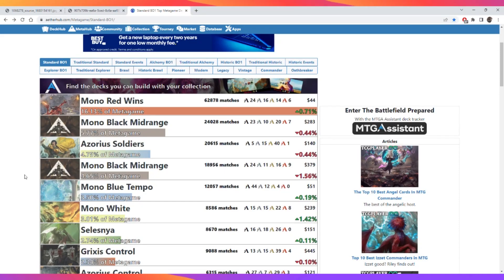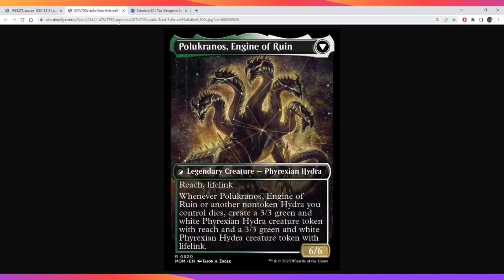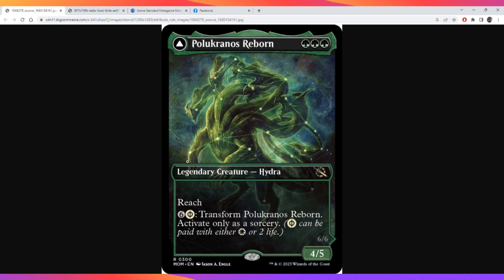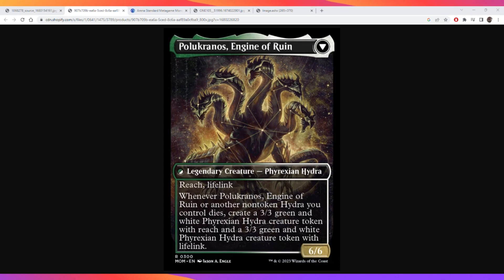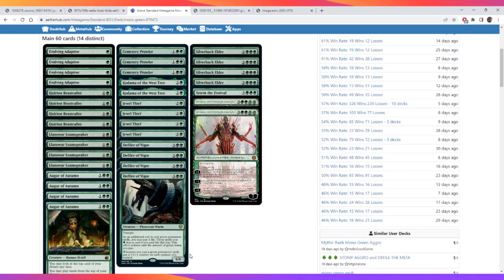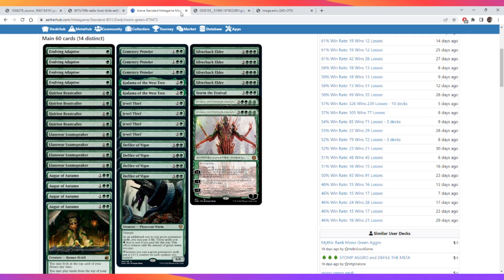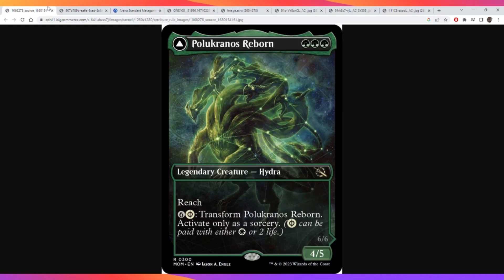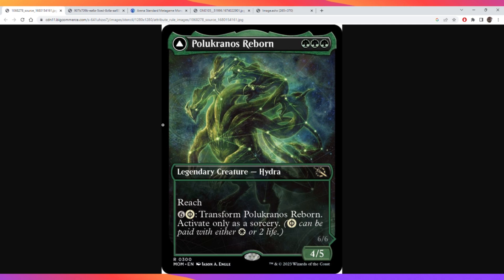POLUKRANOS REBORN IS THE HERO MONO GREEN NEEDS!!!!! march of the machine spoilers!!!!